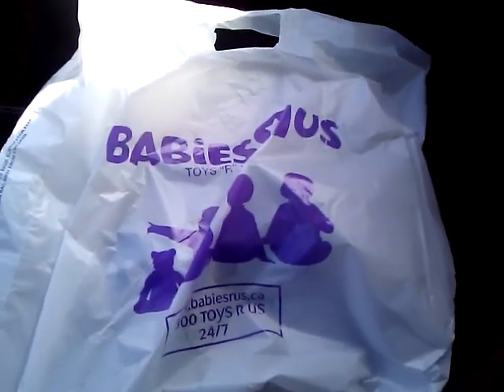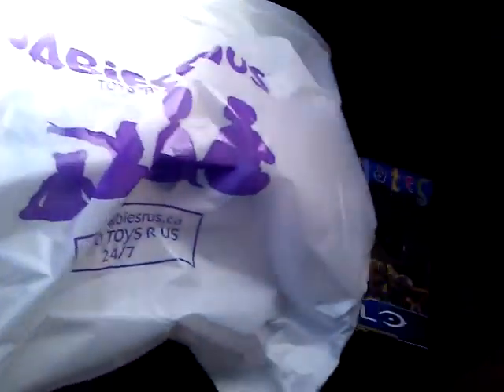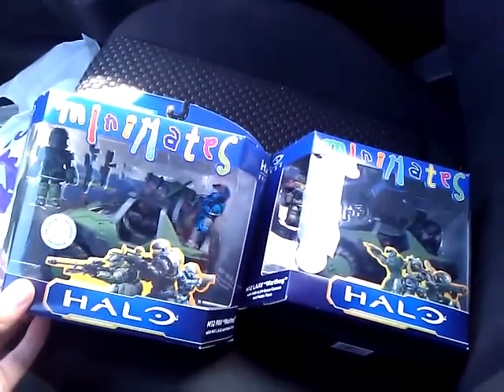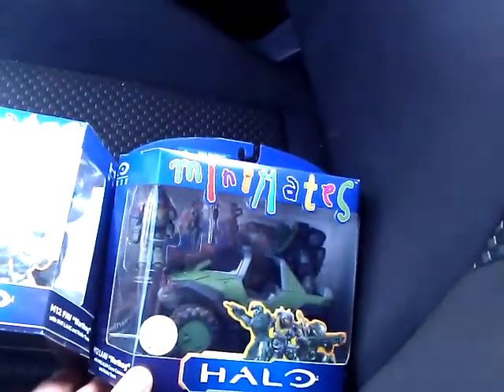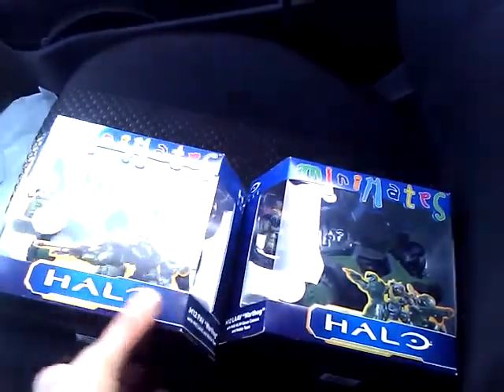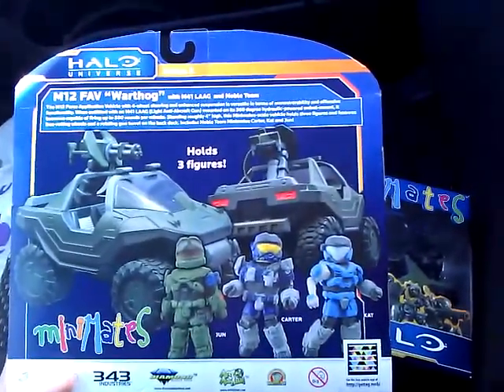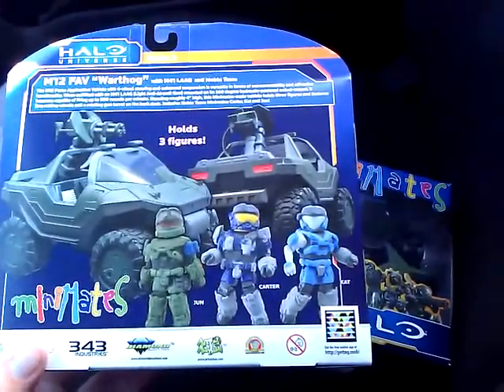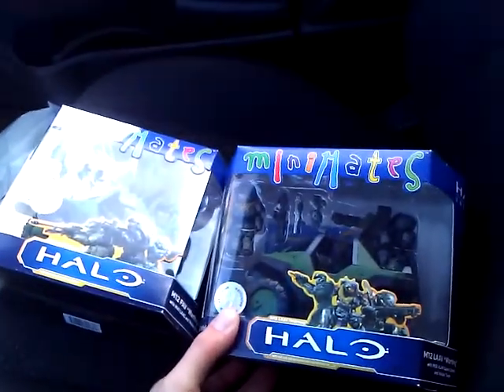Halo Minimates Haul from Toysrus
Two very nice vehicle packs from TRU featuring all of Noble team from Halo Reach!